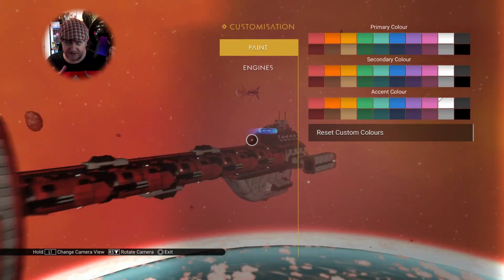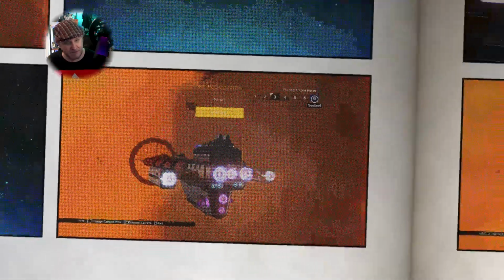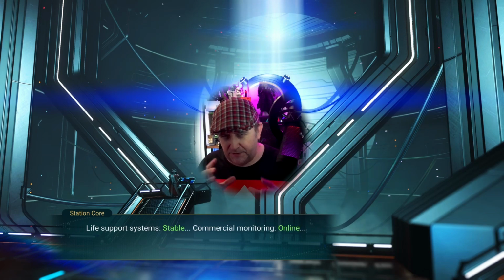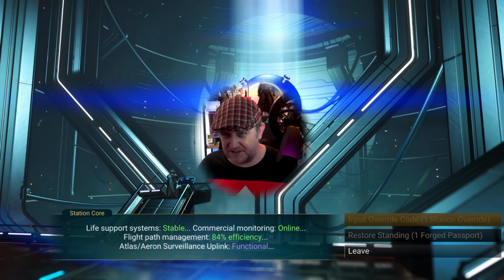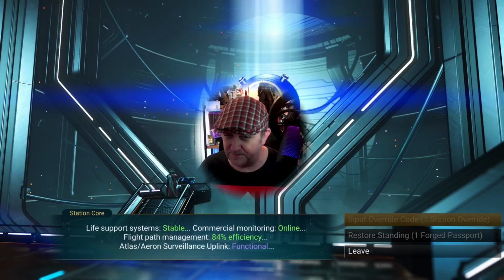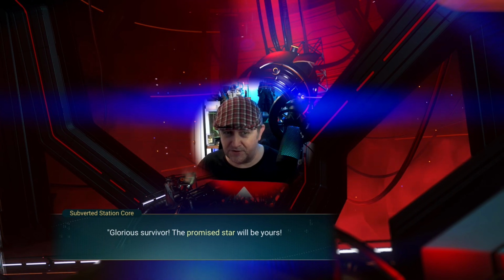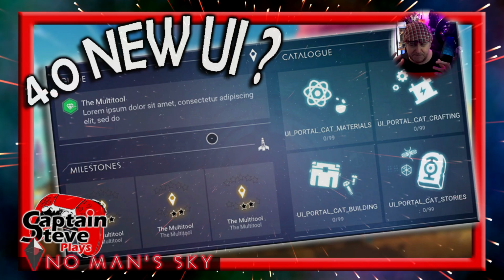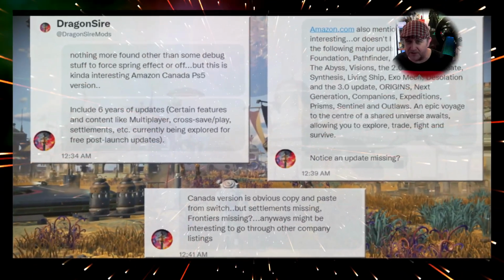No Man's Sky Safe Logical Speculation Things Most Likely To Be In Update 4.0 NMS Captain Steve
NoMansSky nCaptainSteve nomansskyspeculation In this video I surmise the the most logical and likely of items to be in the 4.0 update for No Man's Sky. No my Wishlist, but items that I feel almost sure of.